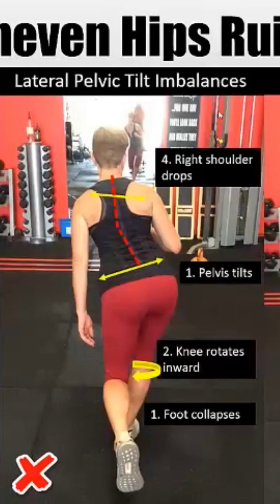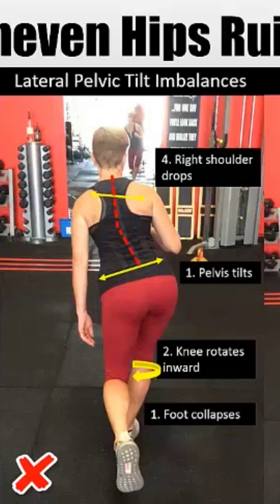How Uneven Hips Quickly Ruin Movement & Create Multiple Injuries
This is just a quick overview of what is really a very complex topic about lateral pelvic tilt and leg length discrepancy. I highly suggest to read the detailed article about this in the link below to get a better understanding of what causes this and what to do about it as this takes a lot longer than 1 minute to explain.

When the pelvis is not maintained in a square and level position the body compensates by shifting the hip of the supporting leg out to the side, rotating the lower limb inwards, forcing the opposing side of the shoulder to collapse. The body will be always want to maintain an erect head position with eyes level and will sacrifice anything in order to achieve this.

In the picture shown in this video you can see the pelvis drops on one side and this faulty stabilization pattern is called a Trendelenburg gait.

This altered pattern shows weakness on the right glute medius as it is held in a lengthened position with the hips move laterally to the right dropping the pelvis on the left side. This is a list of the various things you will see at the pelvis alone from this position.

    As the pelvis sways sideways the pelvis is higher on the right side
    The right side is adducted
    The left hip joint is abducted
    The right hip abductors are stretched and weakened
    The left hip abductors and TFL are held in a shortened position

This does not even look at the valgus knee position or collapsed foot and poor Achilles alignment.

When this happens you are likely to see problems at other areas of the body.